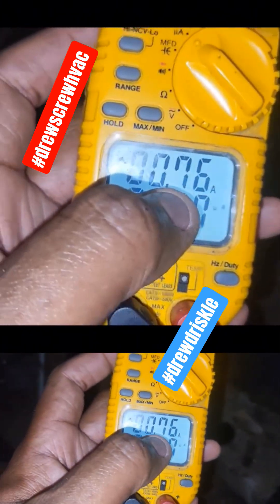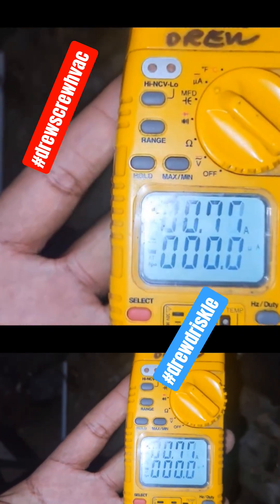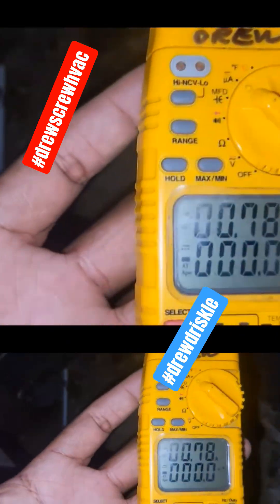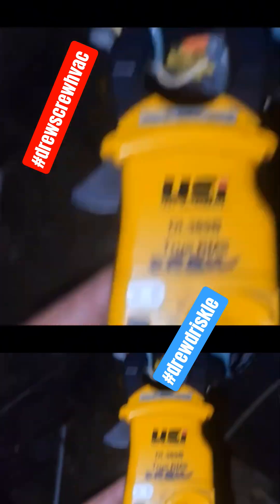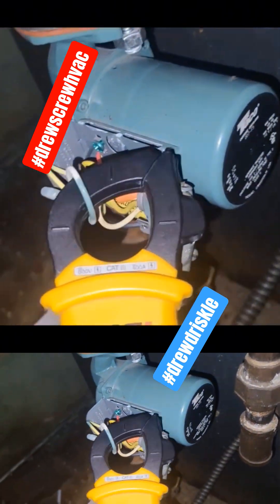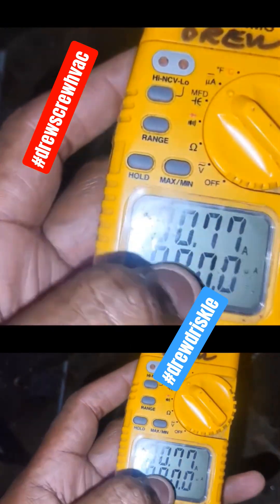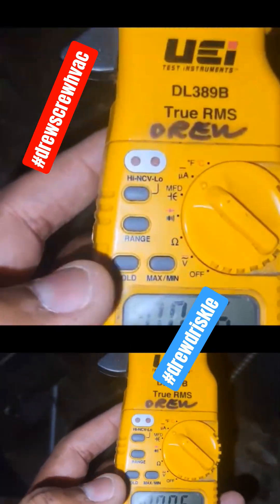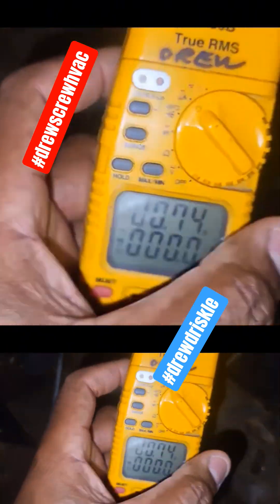MASTER YOUR CRAFT, young grasshopper‼️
Here's a double heat maintenance.

In this video, we talk about:

•How to troubleshoot circular pumps
•What are the cons of rusted gas burners?
•Is it worth cleaning thermocouples?